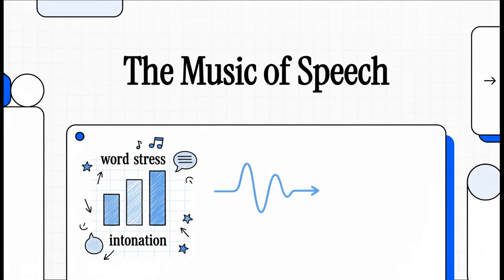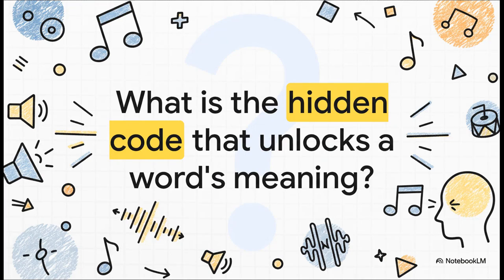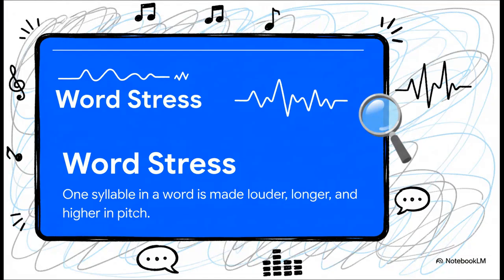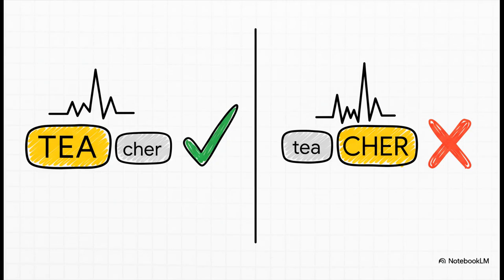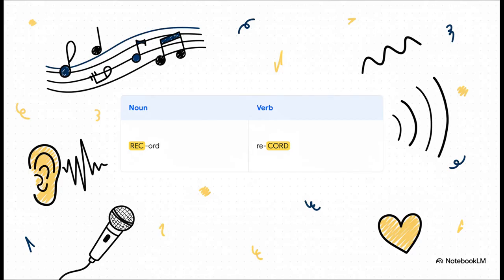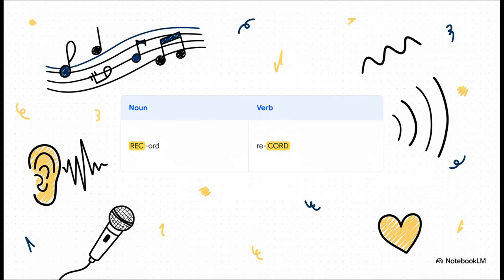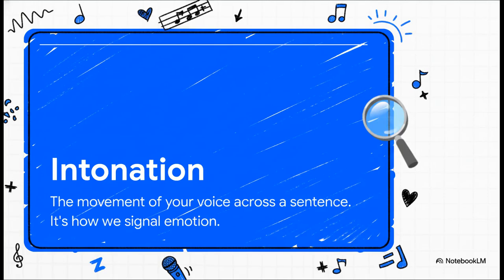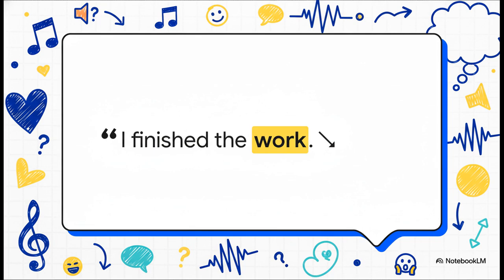Day #30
* Week 1–10: Phonics Foundations (Sounds, CVC, Blends, Digraphs)
* Week 11–20: Advanced Phonics (Vowel Teams, R-Controlled, Syllable Types)
* Week 21–30: Spelling Rules, Word Stress, Intonation, Accent Training
* Week 31–40: Reading Fluency, Comprehension, Writing & Grammar
* Week 41–50: Morphology, Etymology, Vocabulary Building, Assessments